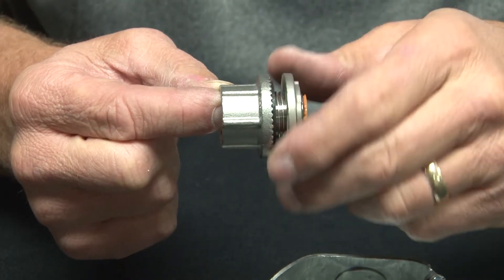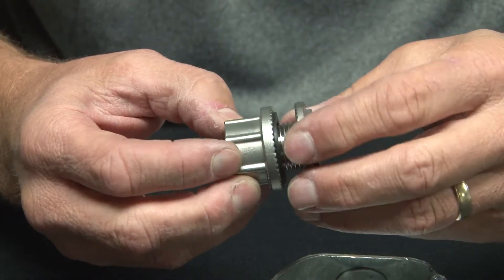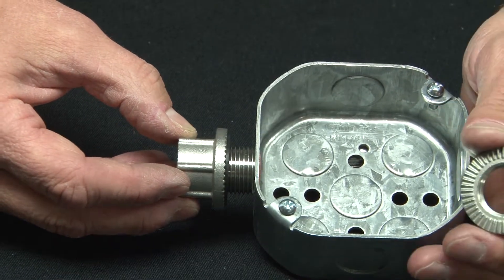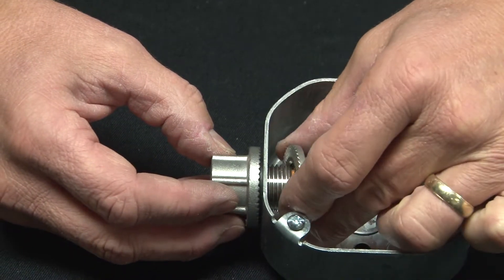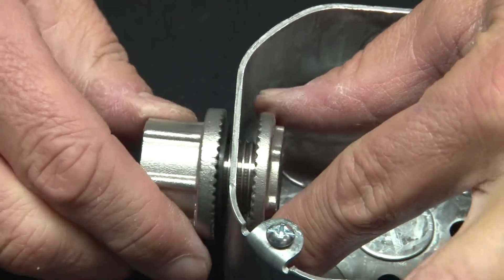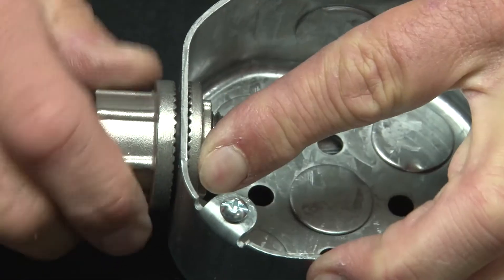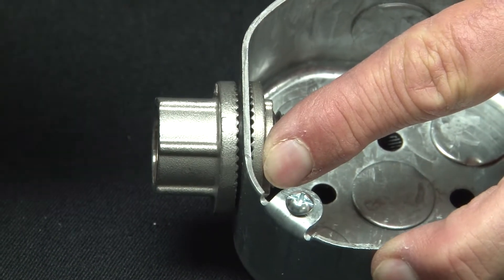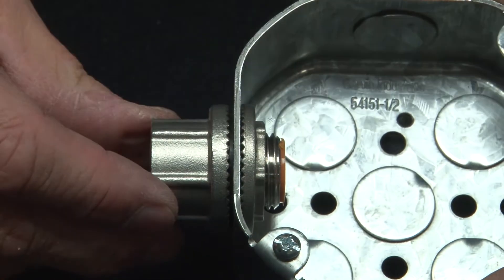1/2 in. Stainless Steel Myers Hub